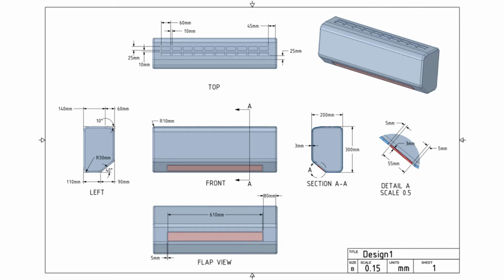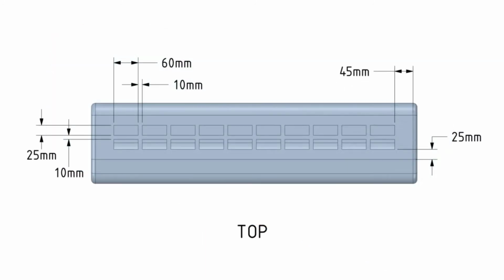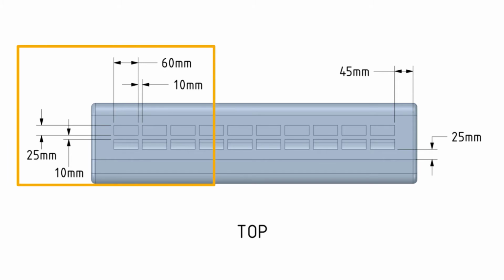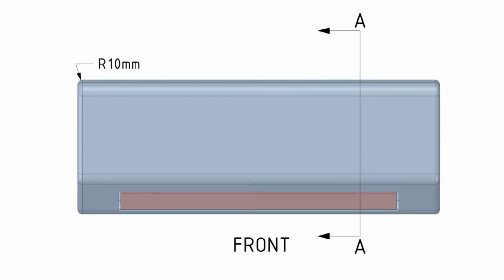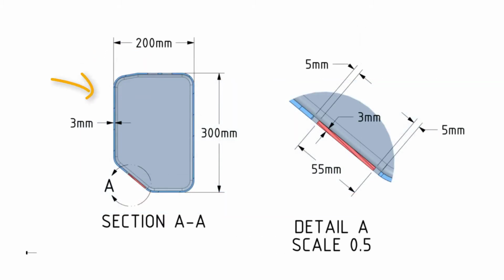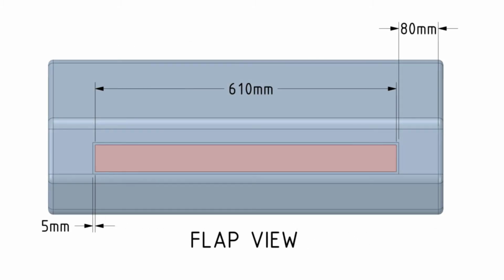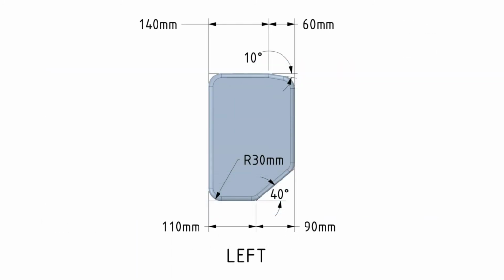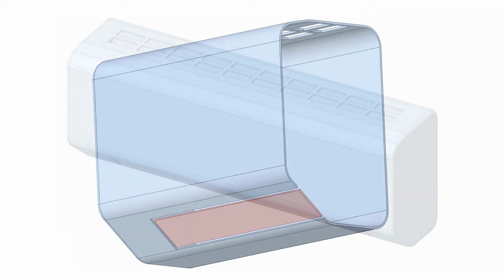Final Solid Modeling Using Ansys Discovery Challenge — Lesson 9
In this video you will find helpful tips on how to build an air conditioner (AC) model. For this design challenge, you should follow the same approach we've learned in the previous lessons. In this video lesson we will cover what solid modeling is and learn the importance of solid modeling in the design phase of modern products. This lesson is part of the Ansys Innovation Course: Learning Solid Modeling with Ansys Discovery. To access this and all of our free, online courses — featuring additional videos, quizzes and handouts — visit Ansys Innovation Courses